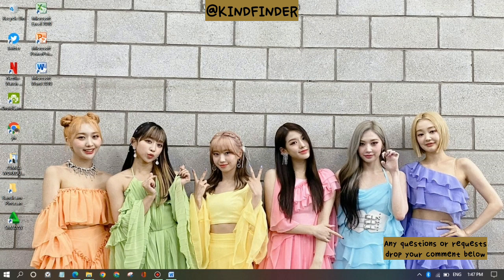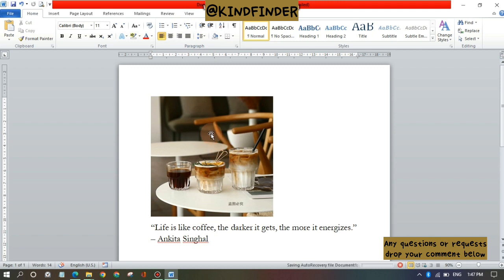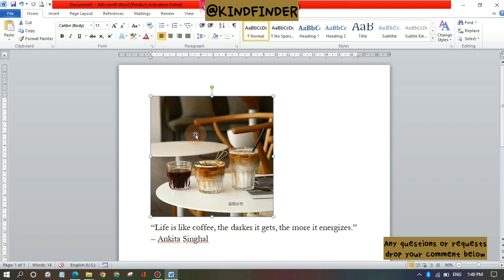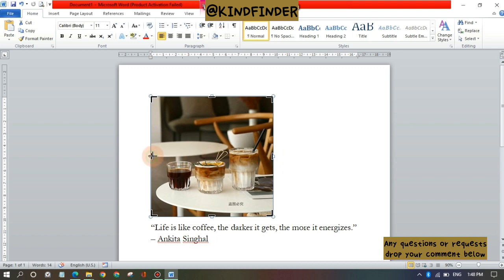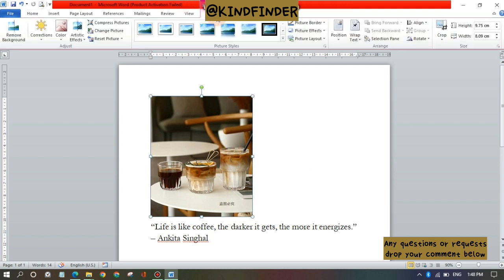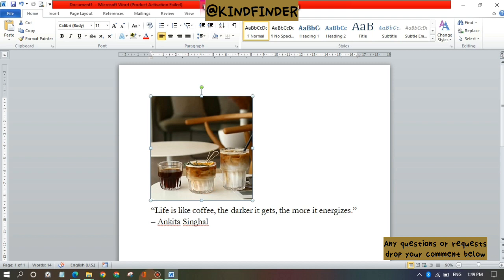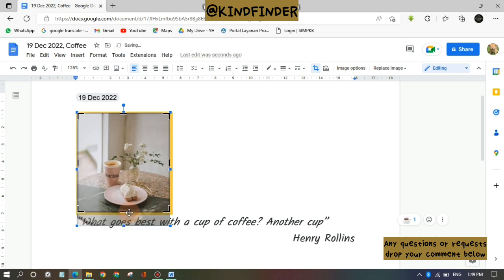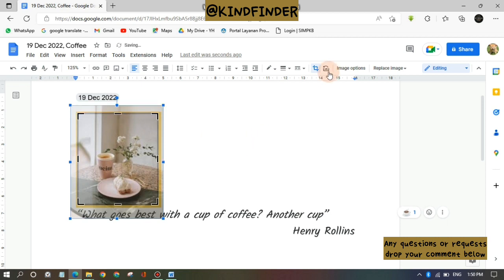How to crop pictures on Microsoft Word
This video shows you how to crop pictures on Microsoft Word

If you want to know how to crop pictures on Microsoft Word please follow the steps in this video carefully.

Sincerely
Kind Finder